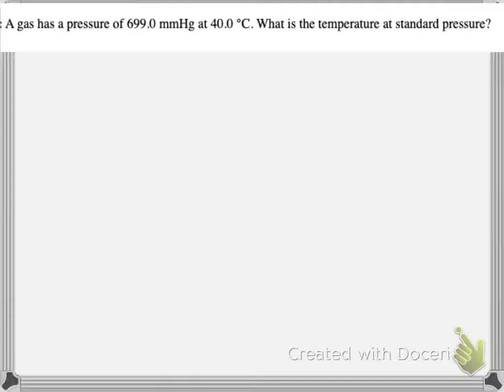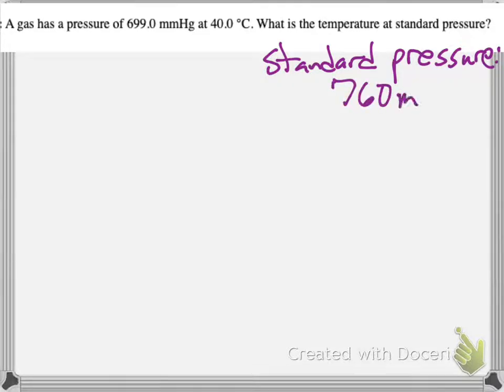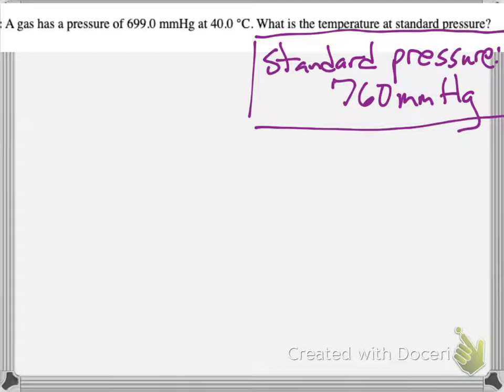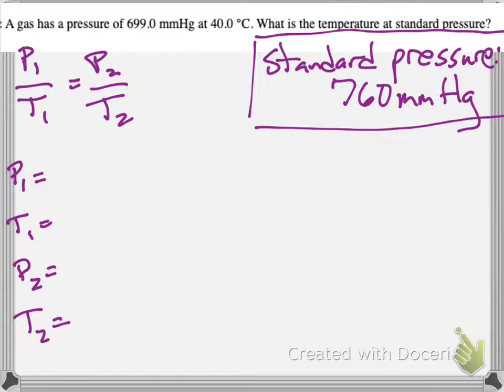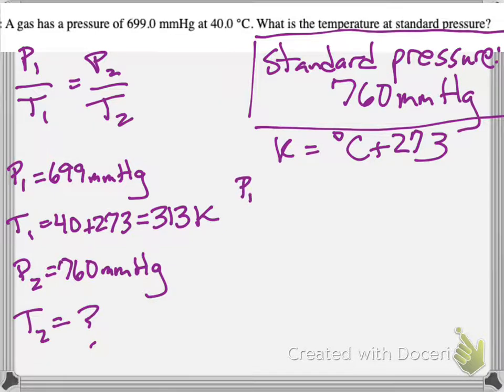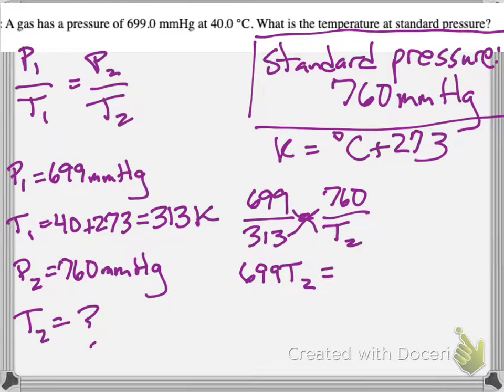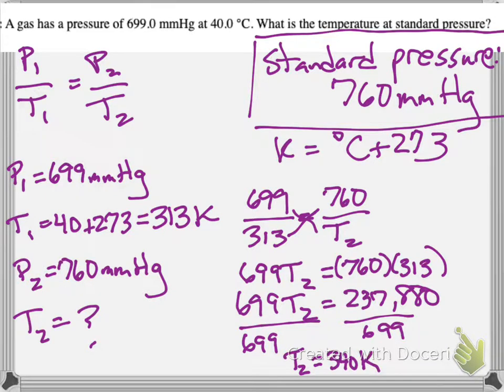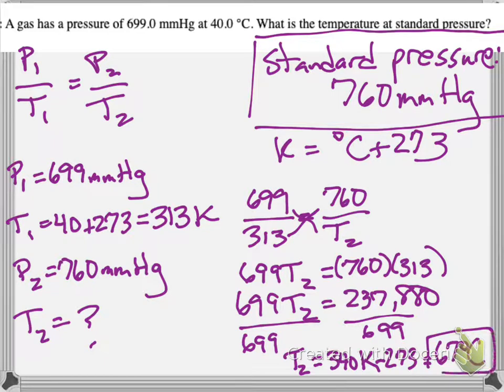Gay-Lussac's Law Calculations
Use this to help you understand problems involving Gay-Lussac's Law.